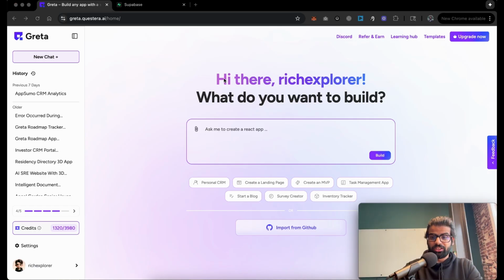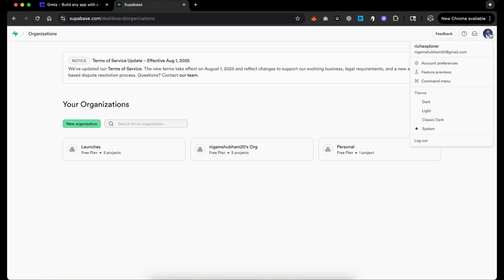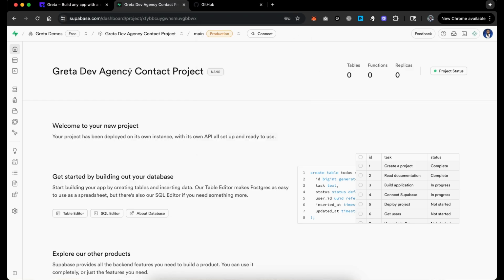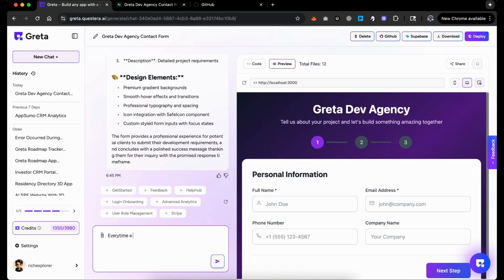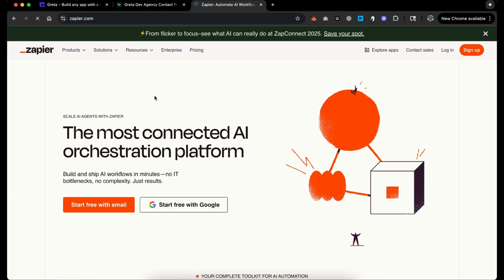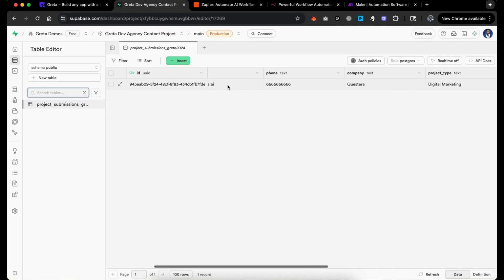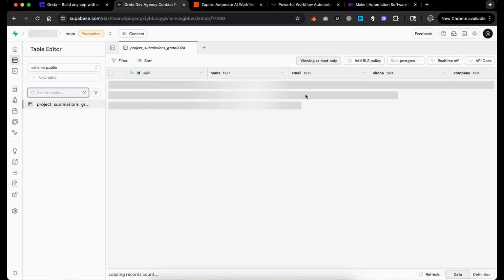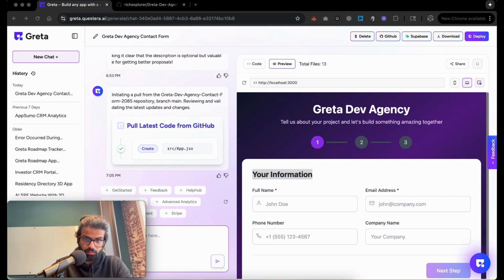How to Connect Supabase to Greta: Step-by-Step Guide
In this video, I walk you through how to connect Supabase with Greta
Whether you're an agency owner collecting leads, or just trying to save form data properly, this video shows you exactly how to set it up.

What I cover in this video:

🎯Setting up your Supabase account and project

🎯Connecting Supabase to your Greta project

🎯Storing form submissions automatically in Supabase

🎯Viewing submitted entries in real time

🎯Adding automations using Zapier, N8N, or Make.com

🎯Bonus: How to customize user experience and handle optional fields

Greta + Supabase lets you create powerful backends without writing code. You can store, track, and automate every form submission, while keeping everything in your control.

If you're new to Supabase or just unsure how to link things together, this walkthrough will make it super simple.